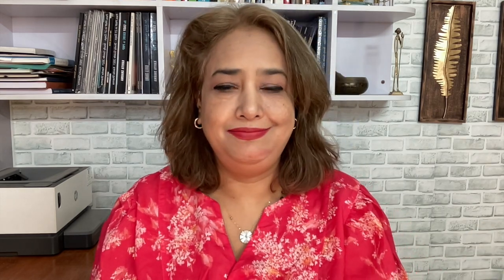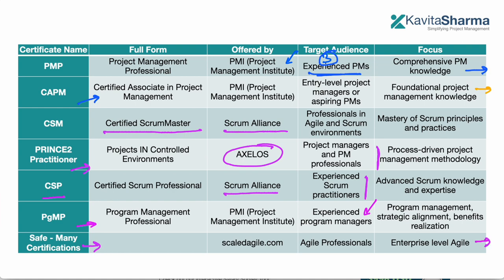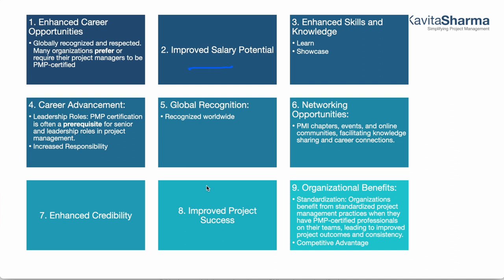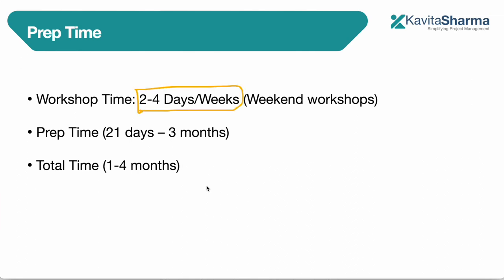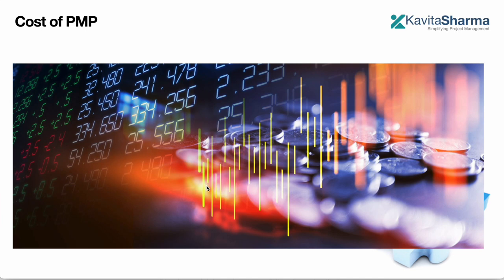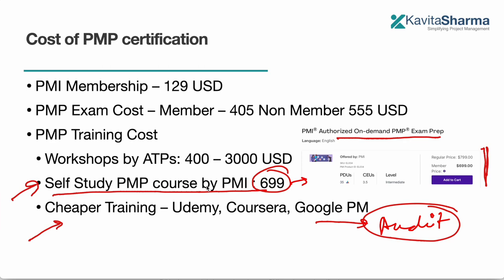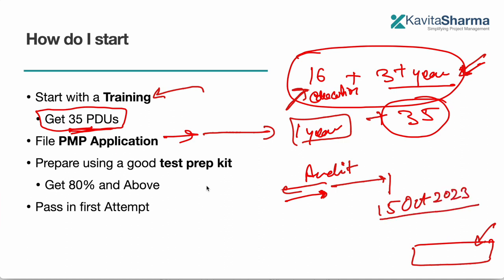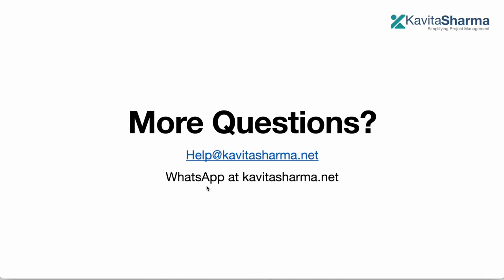Thinking of PMP? Here's What You Need to Know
Project Management Professional (PMP) is a globally recognized certification that demonstrates your ability to manage projects effectively. If you're thinking of pursuing PMP certification, there are a few things you need to know.